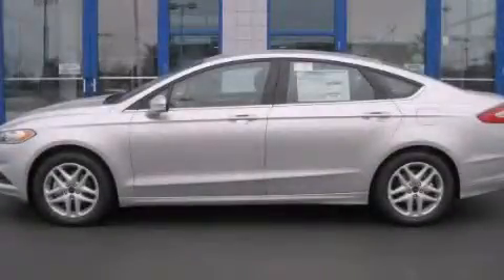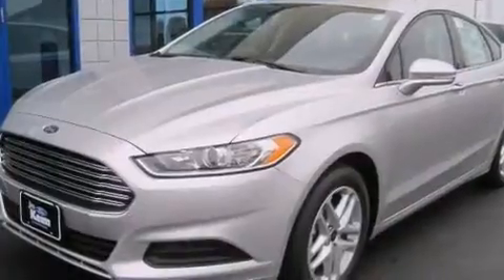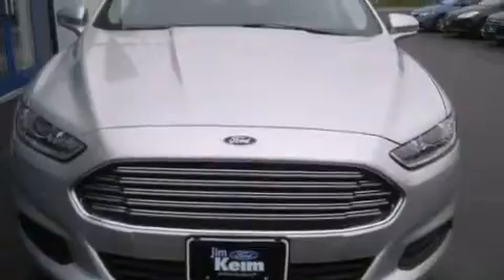2014 Ford Fusion Columbus OH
Year : 2014
 Make : Ford
 Model : Fusion
 Engine : 1.5L 4-Cylinder
 Trans . : automatic
 Exterior : Ingot Silver Metallic
 Miles : 3
 Interior : Charcoal Black

 2014 Ford Fusion Columbus OH